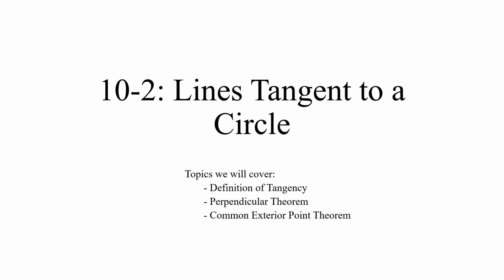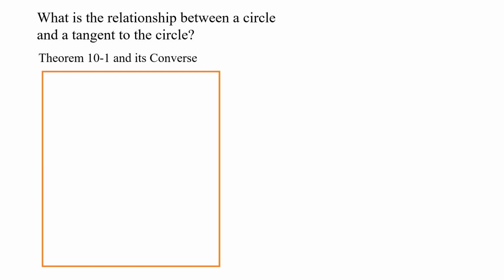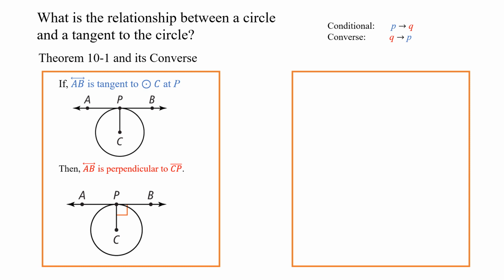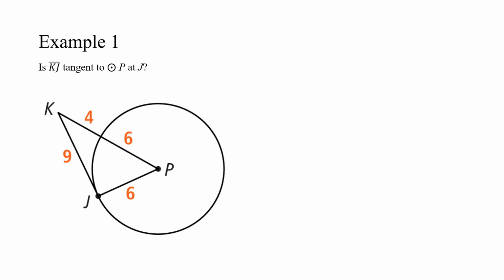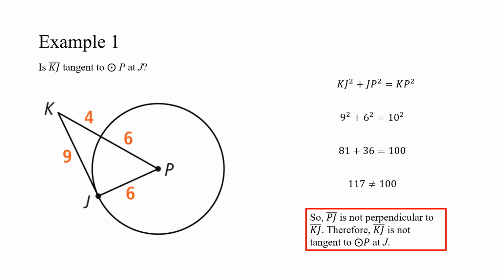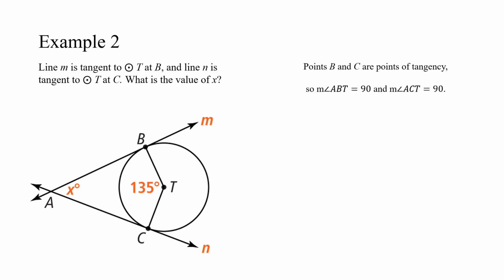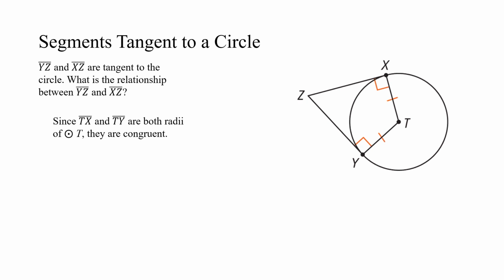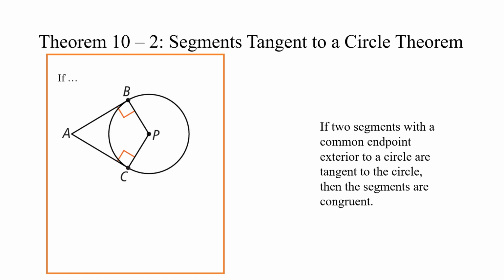10-2: Lines Tangent to a circle